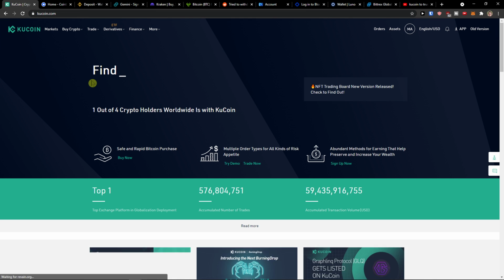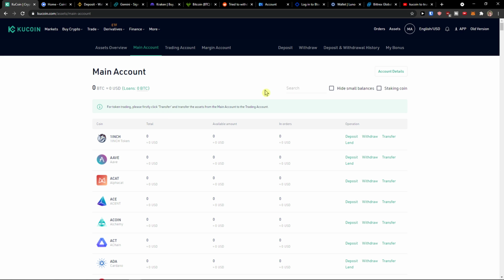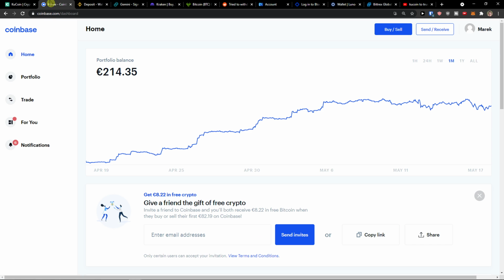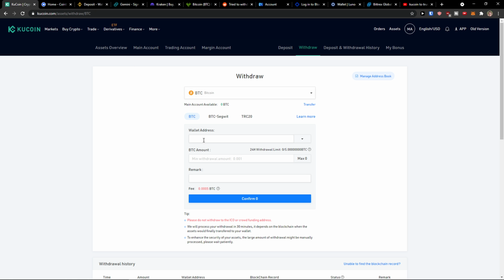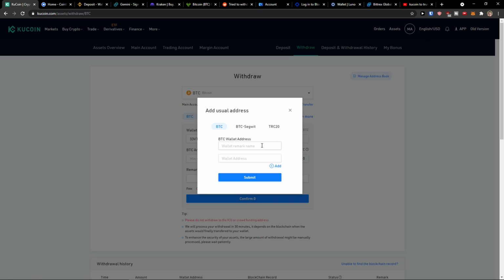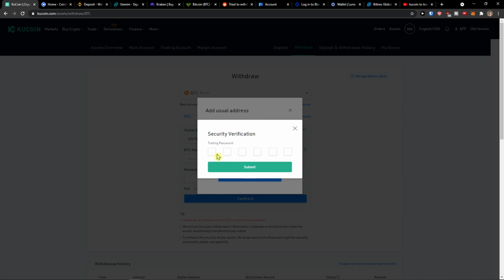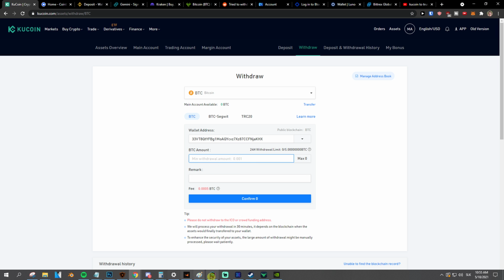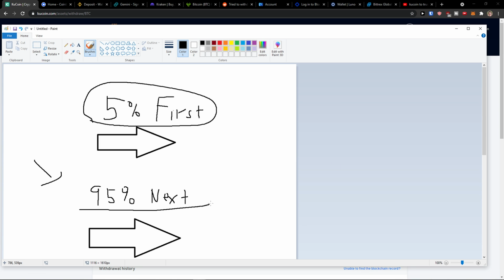Kucoin To Coinbase - How To Withdraw Crypto From Kucoin To Coinbase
Sign up and get $10 in Bitcoin for free on Coinbase:
‏‏‎ ‎ In this video you will find out Kucoin To Coinbase

GET AMAZING FREE Tools For Your Youtube Channel To Get More Views:
Tubebuddy (For GROWTH on Youtube):